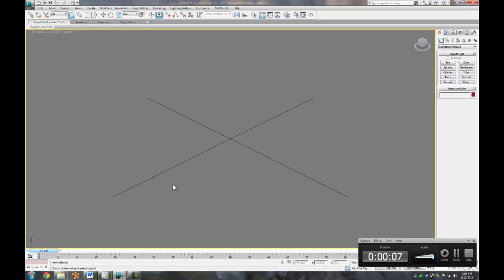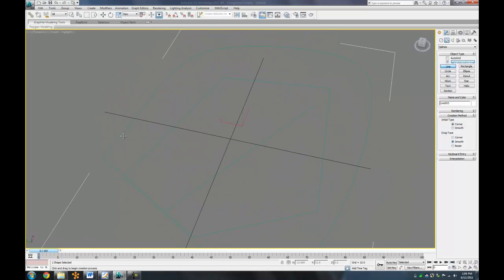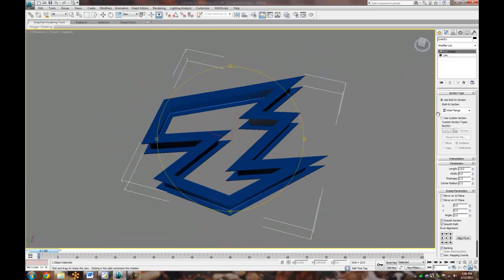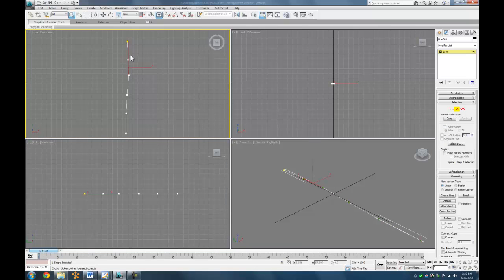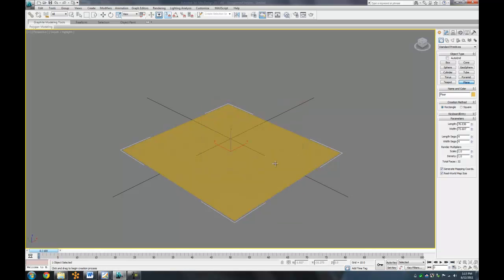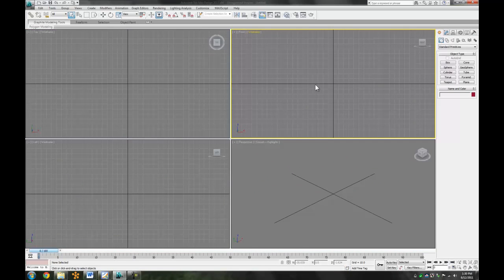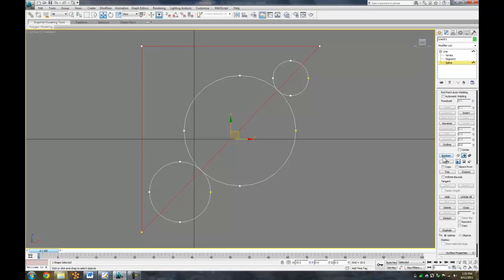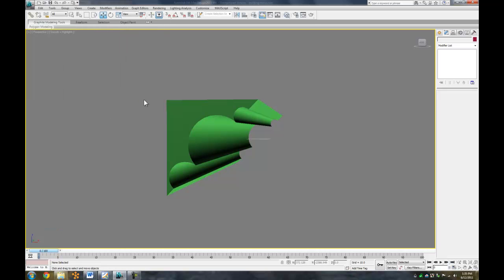Tutorial 2 - Splines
Overview of spline creation and edition in 3ds Max Design 2011.

Molding creation tutorial.